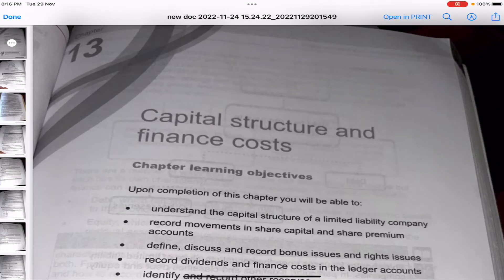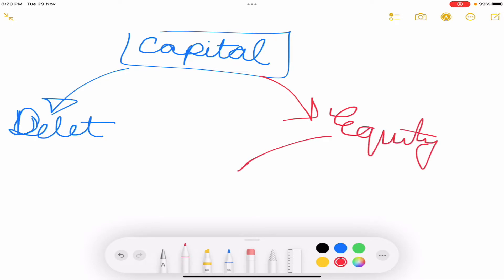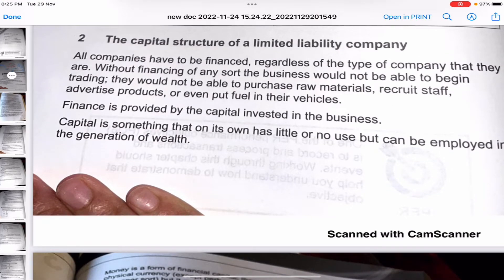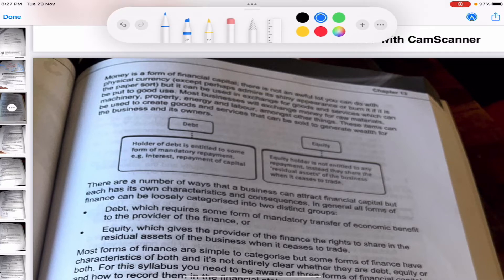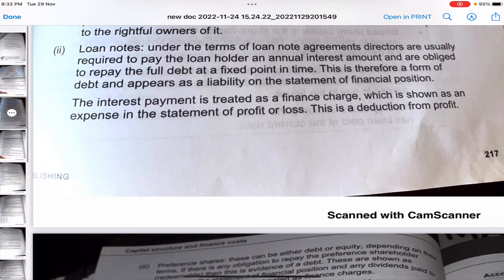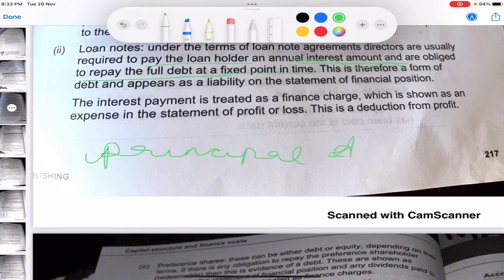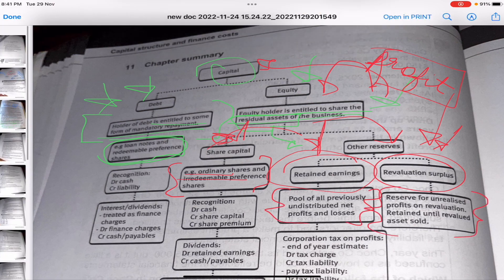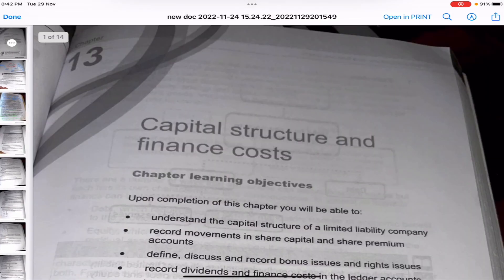Chapter 13 Capital structure and finance costs part 1 F3 financial accounting ACCA